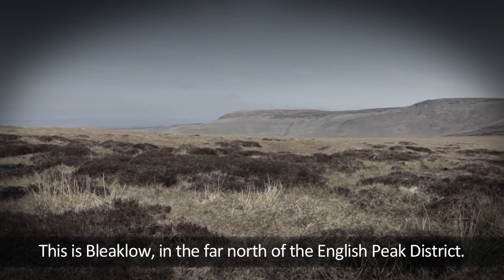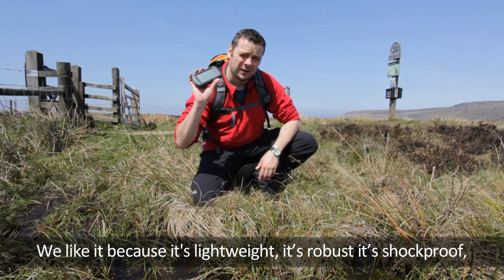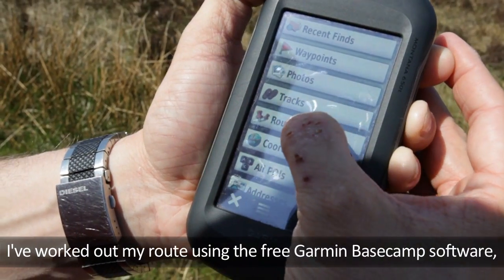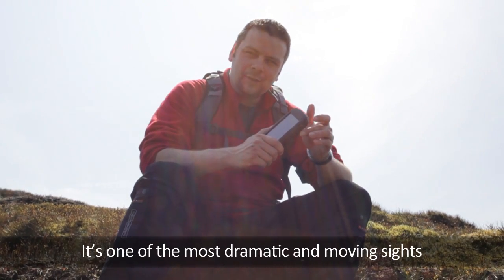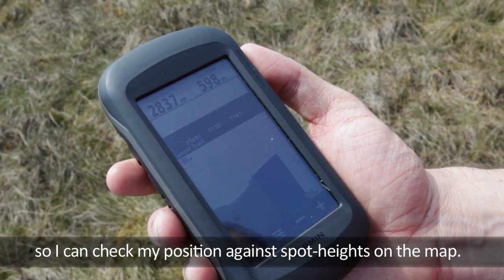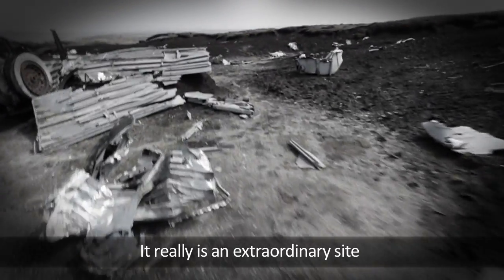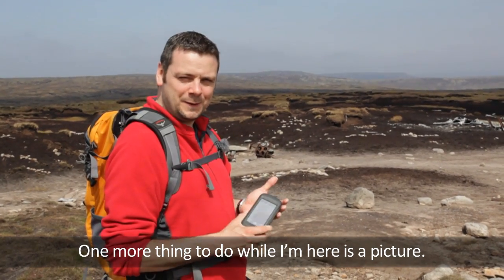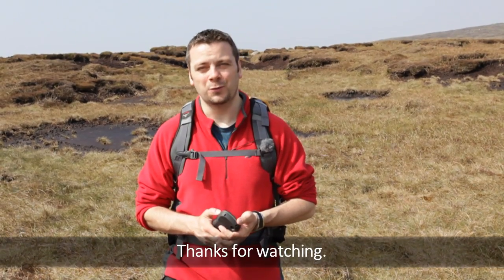Get the most out of your GPS (with subtitles)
In association with Garmin, LFTO and Country Walking's Nick Hallissey takes a high-end hand-held satnav/GPS device into the wilds to see what the extra technology offers. Amongst the functions demonstrated are on-screen mapping, a dual orientation touch screen, and a built in camera with GPS tagging.